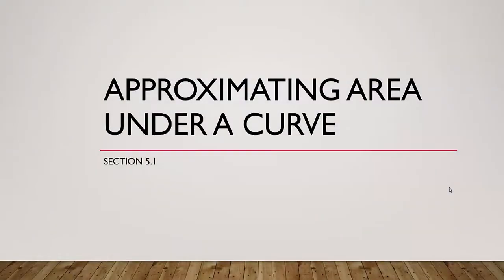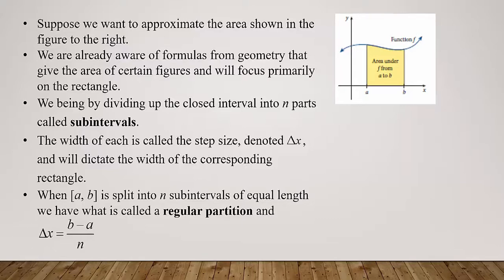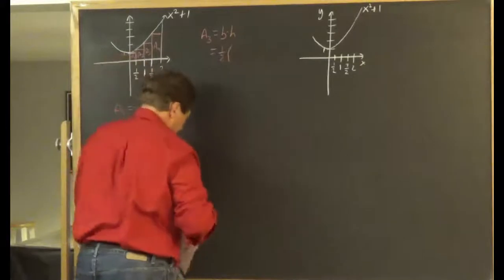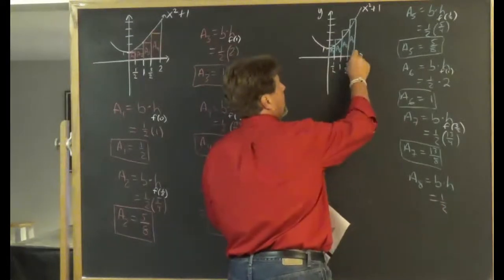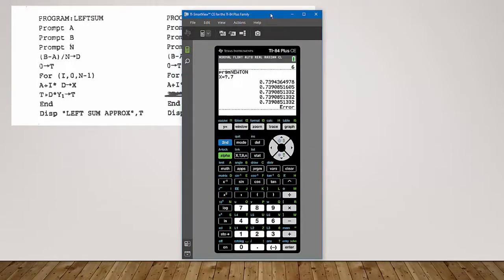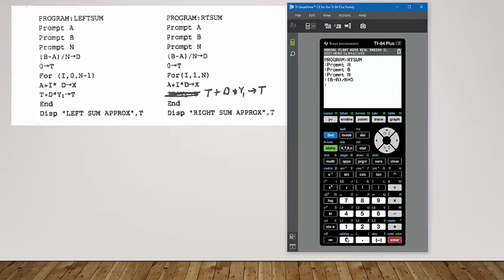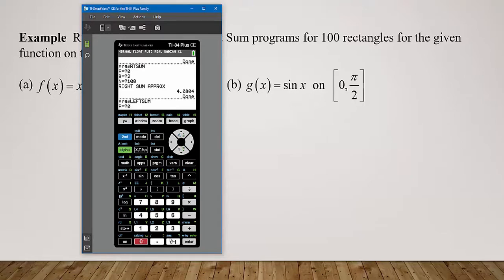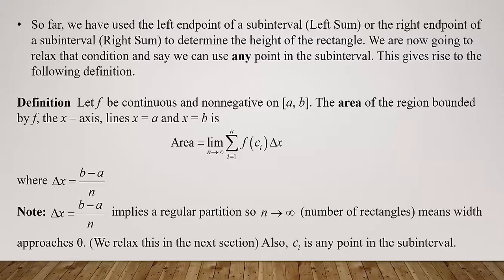Approximating Area Under a Curve